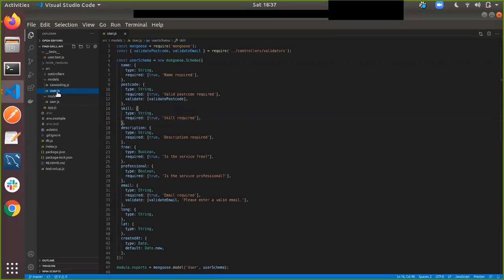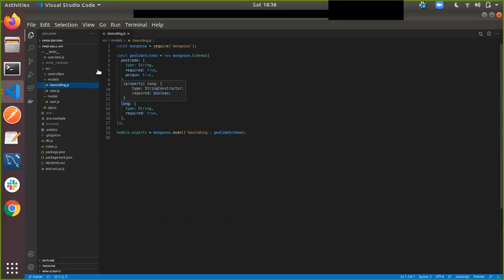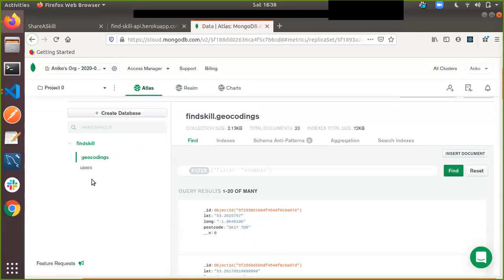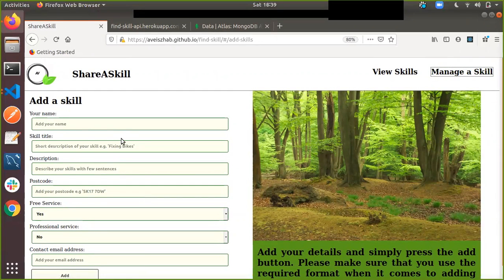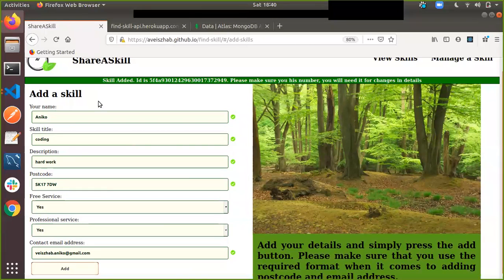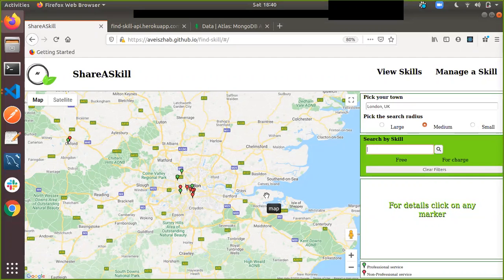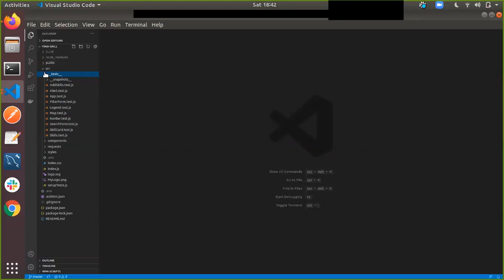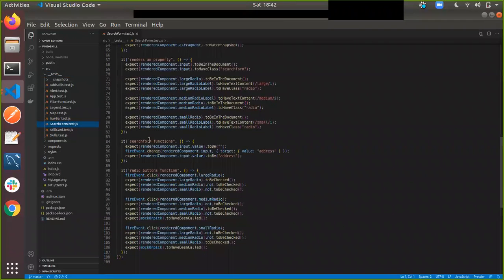ShareASkill // February 2020 Final Project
Our students showcase their final projects!